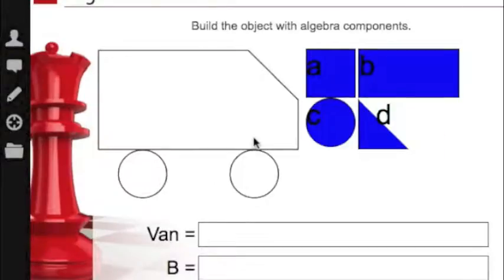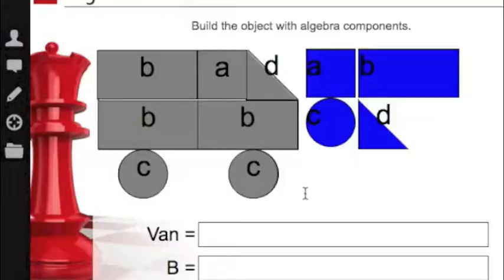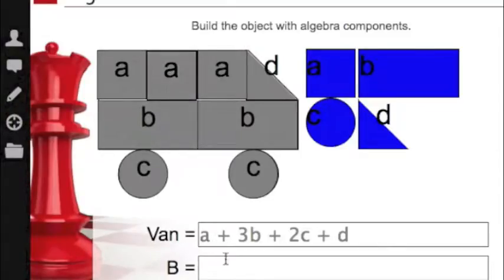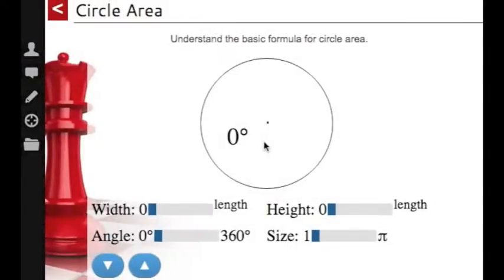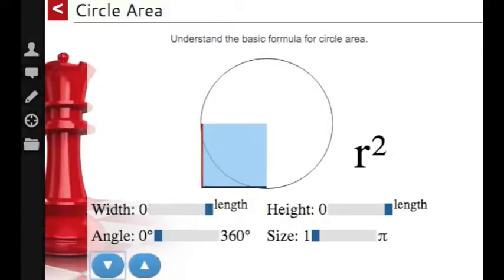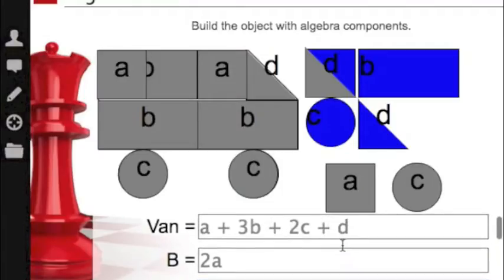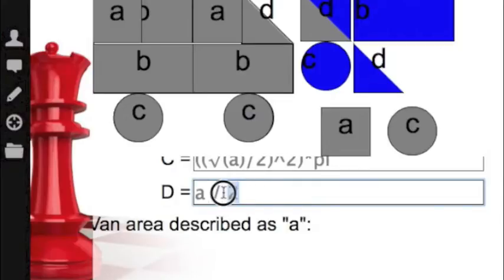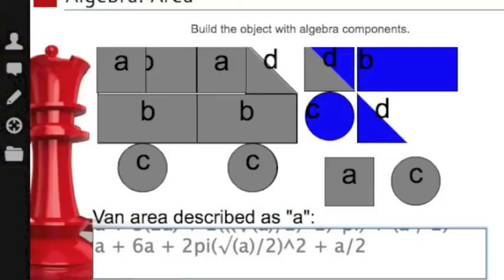Visual Algebra Exercise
An exercise from the Visual Algebra app that helps people to understand algebra concepts through actions and visualisation. This exercise shows how algebra can be used to build the shape of a vehicle from different components. The exercise concludes with a task to describe each component in relation to "A".